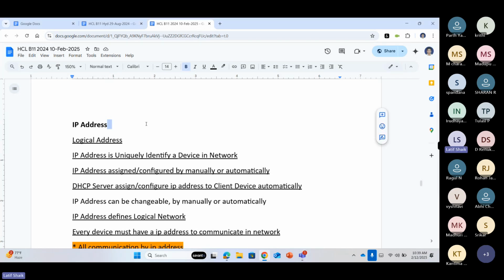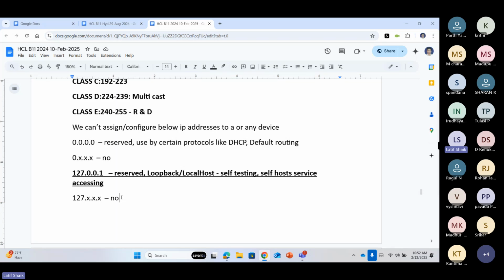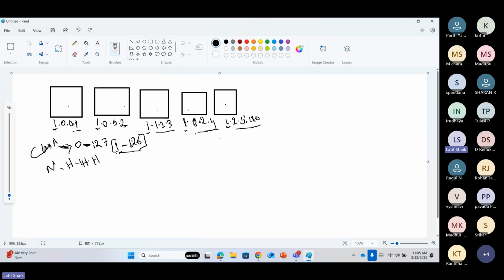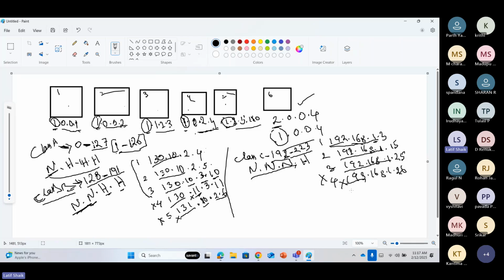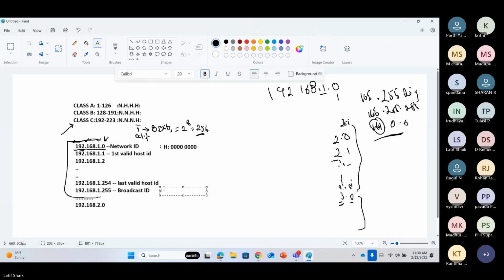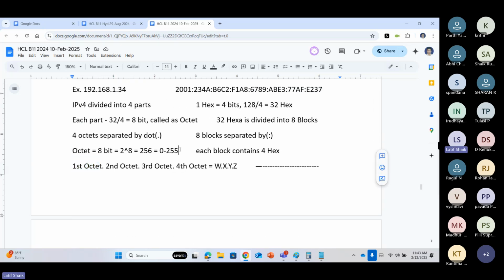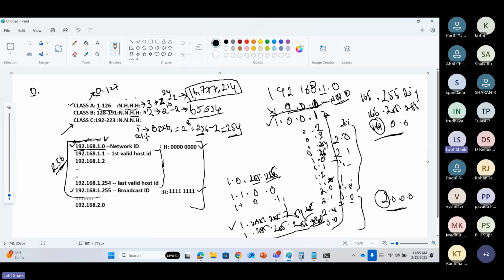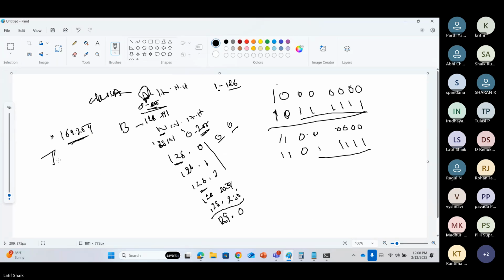H11 2024 Networking Basics 6 - IP Address,IPv4 Classes, Network and Host Portion, No of Hosts, NW ID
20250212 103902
IP Address
Logical Address
IP Address is Uniquely Identify a Device in Network
IP Address assigned/configured by manually or automatically
DHCP Server assign/configure ip address to Client Device automatically
IP Address can be changeable, by manually or automatically
Every device must have a ip address to communicate in network
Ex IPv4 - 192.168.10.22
IPv6 - 2001:11AA:BB22:3CC3:D44D:E5E5:FA7C:8ACD , 2001::A, ::1
IPv4      IPv6
32 bit       128 bit
2^32 = 4.3 Billion    2^128 = 3.4 Billion Billion Billion
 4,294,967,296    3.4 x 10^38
IPv4 divided into 4 parts   1 Hex = 4 bits, 128/4 = 32 Hex
Each part - 32/4 = 8 bit, called as Octet 32 Hexa is divided into 8 Blocks
4 octets separated by dot(.)  8 blocks separated by(:)
Octet = 8 bit = 2^8 = 256 = 0-255 each block contains 4 Hex
1st Octet. 2nd Octet. 3rd Octet. 4th Octet = W.X.Y.Z —
1st Octet. 2nd Octet. 3rd Octet. 4th Octet = W.X.Y.Z           Global Unicast - 2000::/3
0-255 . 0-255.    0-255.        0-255               Link Local -fe80::/10
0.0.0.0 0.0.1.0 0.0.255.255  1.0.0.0 Private - fc00::/7
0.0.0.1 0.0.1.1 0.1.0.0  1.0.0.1 Multicast - ff00::/8
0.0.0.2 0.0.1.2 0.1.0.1  ..  Anycast - 2000::/3
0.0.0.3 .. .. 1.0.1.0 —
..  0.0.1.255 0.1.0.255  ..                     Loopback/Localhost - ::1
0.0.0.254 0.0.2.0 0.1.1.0  ..  IPv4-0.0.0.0  – IPv6- ::
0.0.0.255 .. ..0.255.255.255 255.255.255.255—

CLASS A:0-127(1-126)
CLASS B:128-191
CLASS C:192-223
We can’t assign/configure below ip addresses to a or any device
0.0.0.0  – reserved, use by certain protocols like DHCP, Default routing
0.x.x.x  – no
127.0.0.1   – reserved, Loopback/LocalHost - self testing, self hosts service accessing
127.x.x.x  – no

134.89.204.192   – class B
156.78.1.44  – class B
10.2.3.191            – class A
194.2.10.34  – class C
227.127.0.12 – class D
12-Feb-2025
IP Address is divided into Network Portion and Host Portion
   By Default
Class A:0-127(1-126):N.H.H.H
If devices are want communicate in a network, their network portion must be same, host portion can be different
Devices are in same network, means their Network ID is same
*The entire Host port portion should not be the same in the same network, at least one of the host port must be different

PC1: 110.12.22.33, PC2: 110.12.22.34, PC3: 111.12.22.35

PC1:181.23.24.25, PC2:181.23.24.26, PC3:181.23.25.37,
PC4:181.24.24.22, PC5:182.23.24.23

PC1: 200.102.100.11, PC2: 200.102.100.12, PC3: 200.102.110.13
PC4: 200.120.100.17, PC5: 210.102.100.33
PC1-PC2 can communicate , PC3,PC4,PC5 can’t
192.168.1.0  – Network ID, can’t assign to any device, entire host portion is 0’s
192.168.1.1 – 1st valid host id, ip address, can assign to device
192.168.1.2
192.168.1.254  – last valid host id/ip address
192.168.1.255  – Broadcast ID, can’t assign, entire host portion is 1’s
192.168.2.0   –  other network